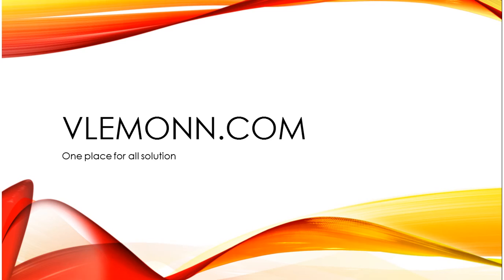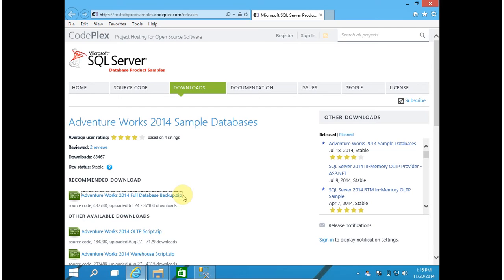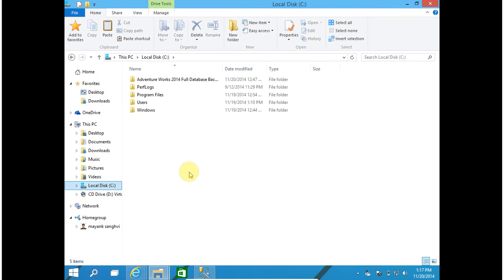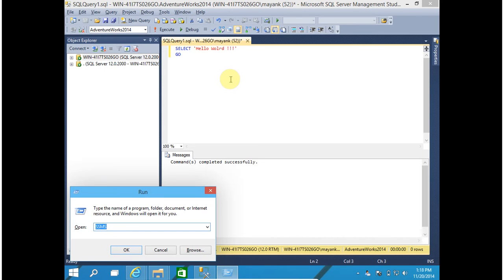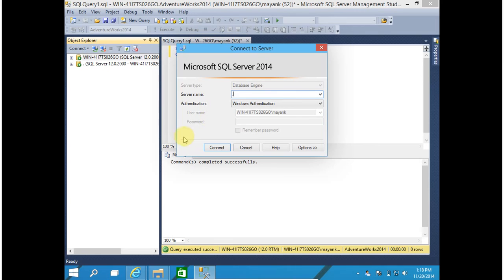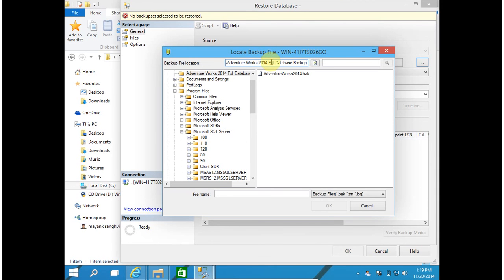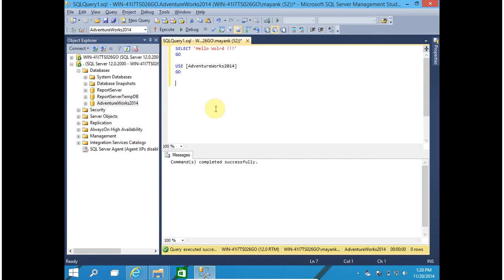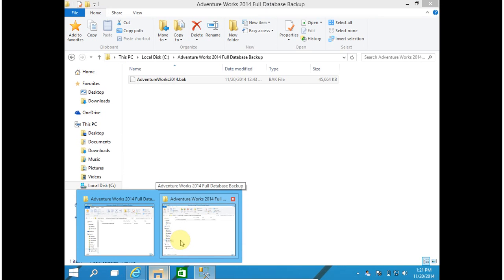SQL Server 2014 Sample Database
This video is about how to download and restore AdventureWorks2014 sample database in SQL Server 2014. This video is a part of SQL Server 2014 Tutorial Series